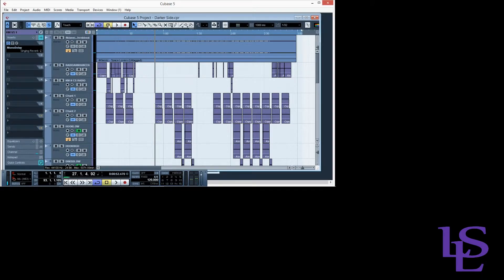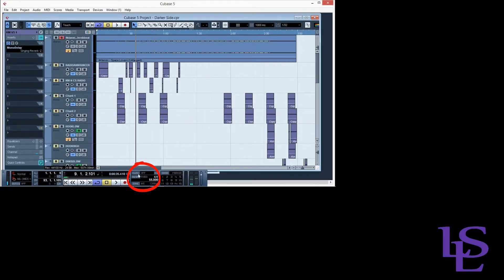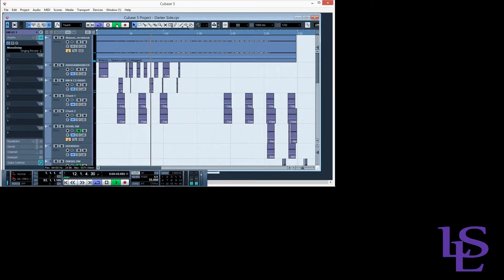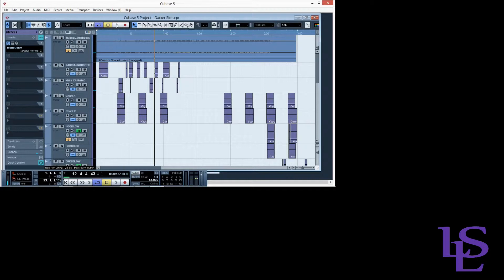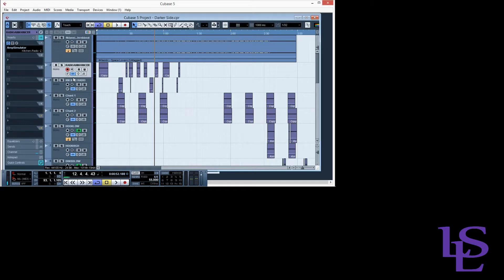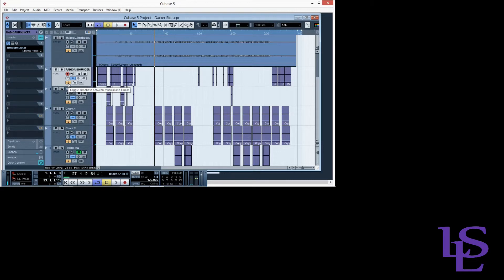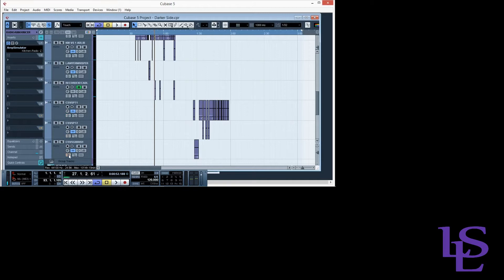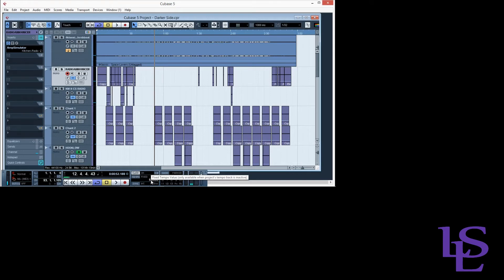Cubase- Project Tempo Syncing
Today we'll be discussing how to sync the tempo of your project to match the tempo of your track inside of Cubase.

Educational Rap Song "Kenny Monsters- Animism"